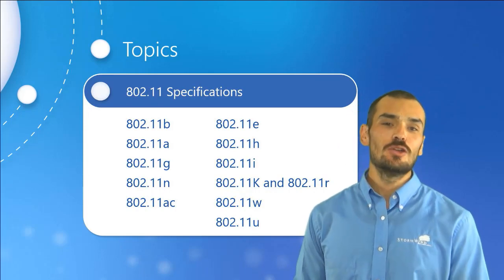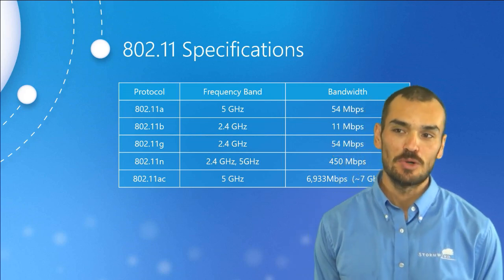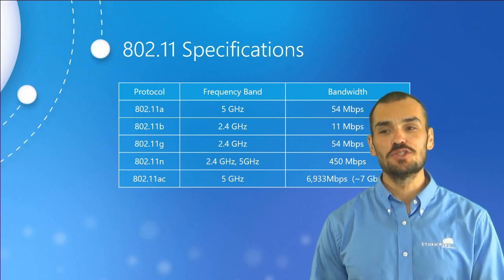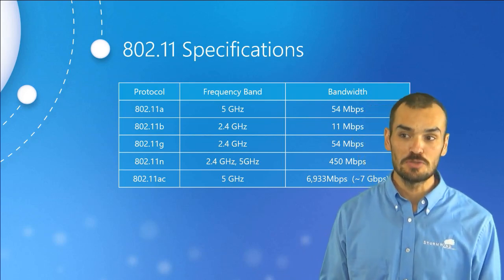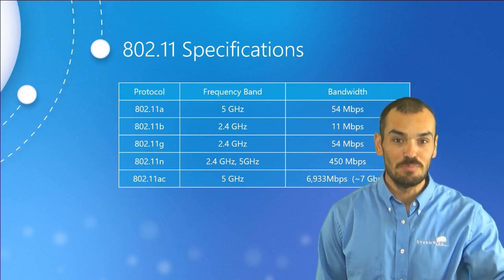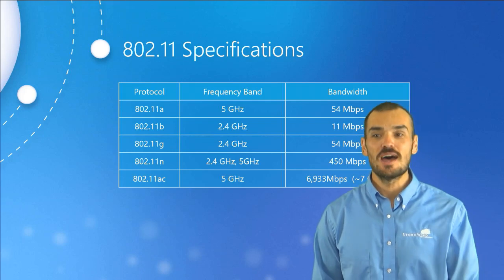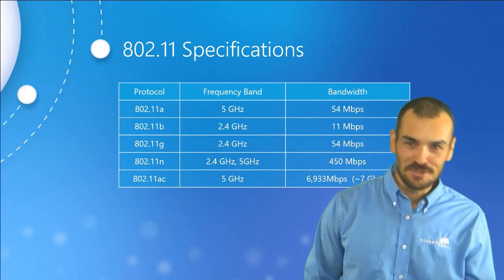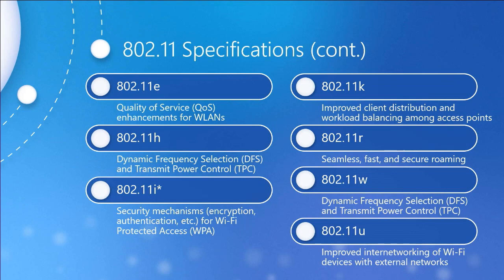802.11 Specifications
The second SHORT covers the IEEE's 802.11 Specifications including: 802.11b, 802.11a, 802.11g, 802.11n, 802.11ac, 802.11e, 802.11h, 802.11i, 802.11K, 802.11r, 802.11w, and 802.11u.